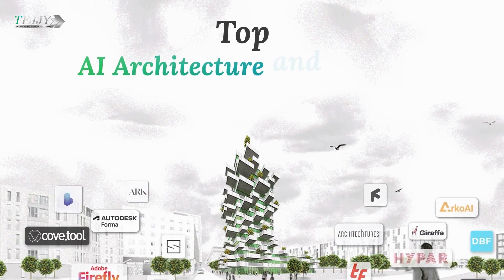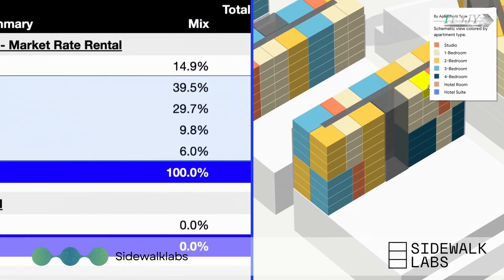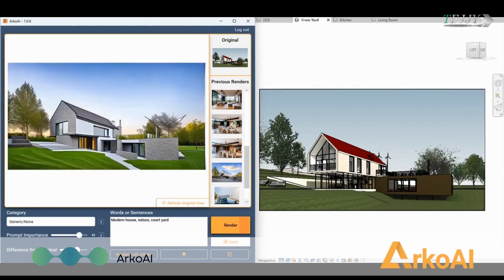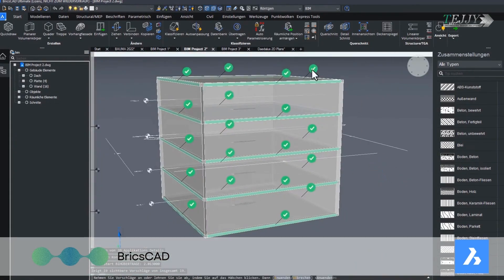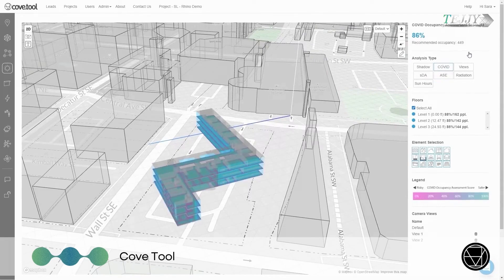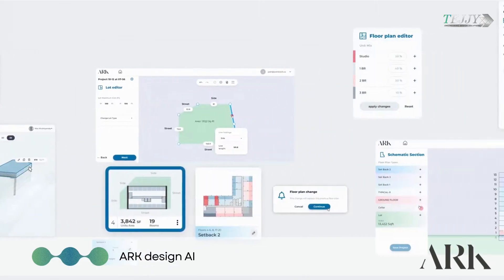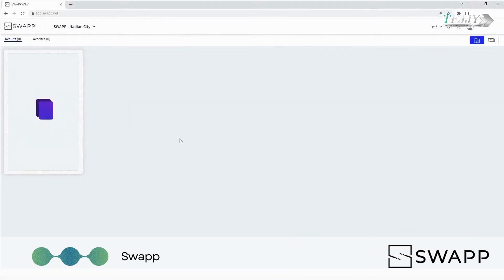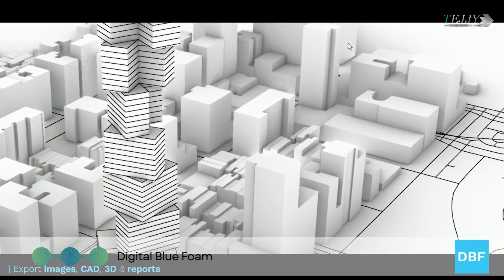Top AI Architecture and AI BIM Tools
Building design has expedited due to cutting-edge architectural and BIM AI technologies. The AEC industry's planning, production, and building processes are changing due to AI. AI for Architects can save time and money on cost analysis and green construction projects.

Tejjy Inc. is adopting AI technology for architectural design and BIM models, and we are quite excited about it.

TIMESTAMPS
0:00 - Top AI
00:07 - Introduction
00:30 - AI Tools for Concept Design
01:40 - AI Tools for Urban Planning
02:56 - AI Tools for Rendering
04:25 - AI Tools for BIM Modeling
06:05 - AI Tools for Sustainable Design
07:50 - AI Tools for Architectural Drawings
11:27 - AI Tools for Shop Drawings
12:16 - AI Tools for Real Estate Feasibility
13:38 - Conclusion

AI Tools for Concept Design

AI Tools for Urban Planning

AI Tools for Rendering

AI Tools for BIM Modeling

AI Tools for Sustainable Design

AI Tools for Architectural Design

AI Tools for Shop Drawings

AI Tools for Real Estate Feasibility